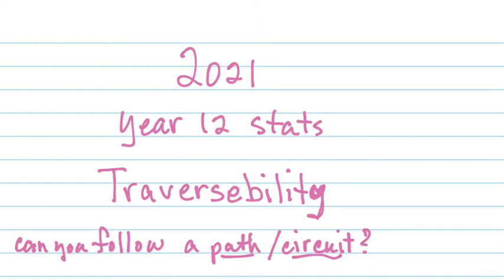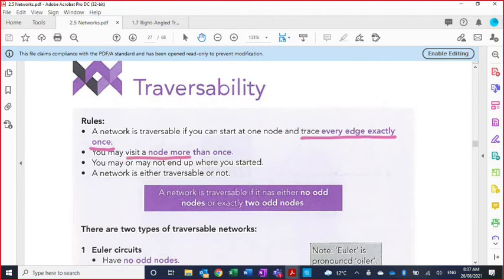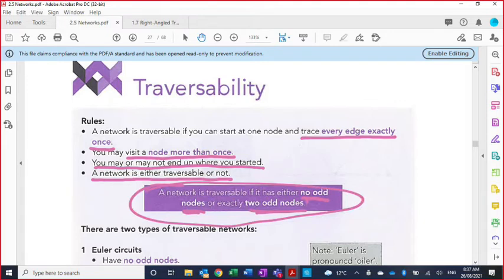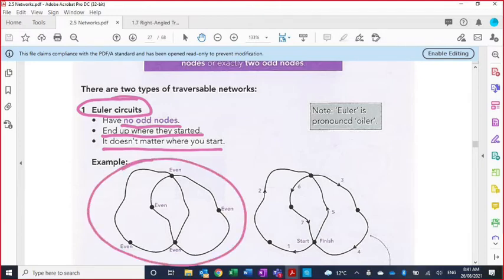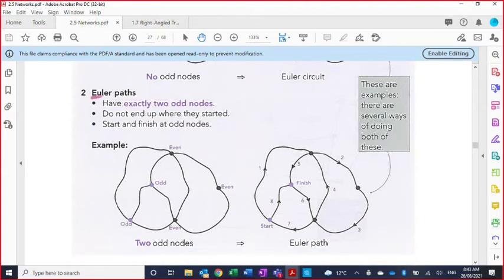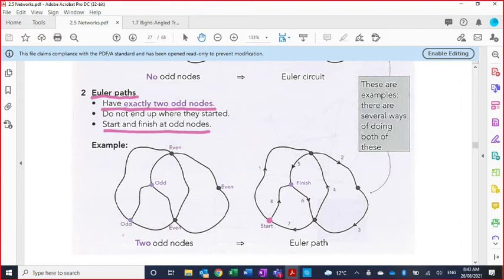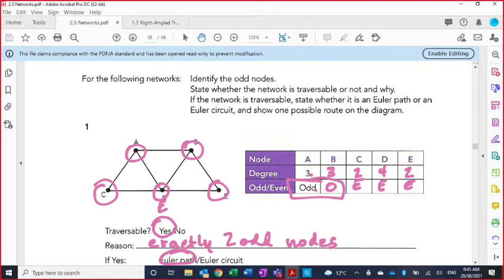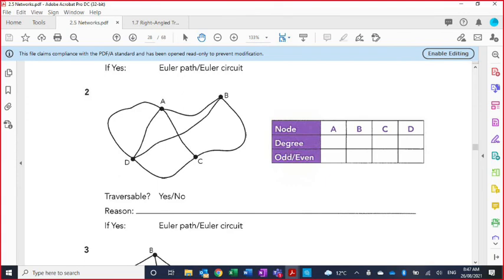2021 year 12 stats-traversability